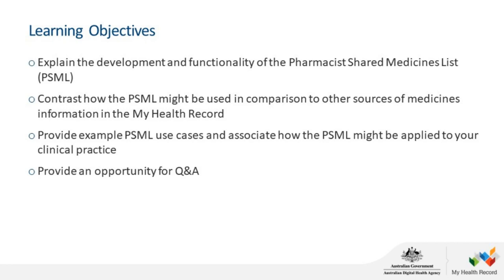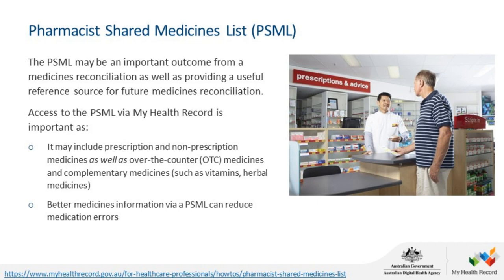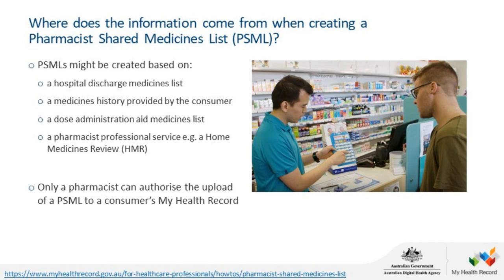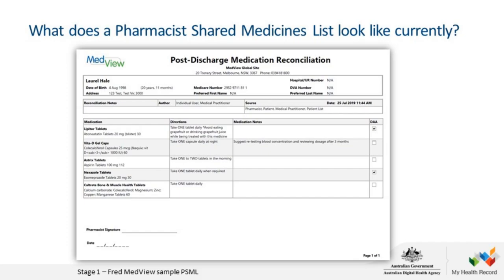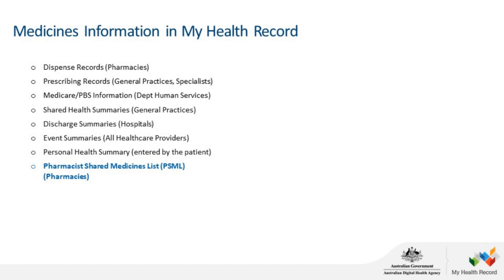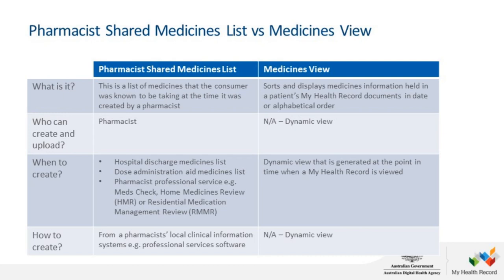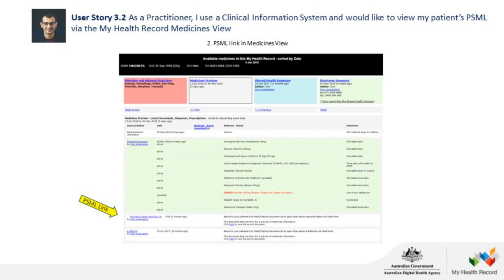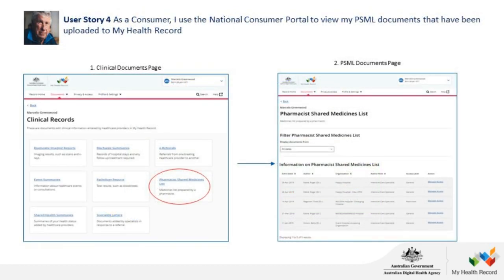An overview of the Pharmacist Shared Medicines List: Webinar Review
In this webinar we provide a walkthrough of the Pharmacist Shared Medicines List in My Health Record, and explore the benefits of it in managing medicines information for improved patient care.

Video Accessibility
Video Accessibility is essential for people with disabilities.

We are continually updating our online channels and assets to meet Web Content Accessibility Guidelines (WCAG) 2.1 Level AA.